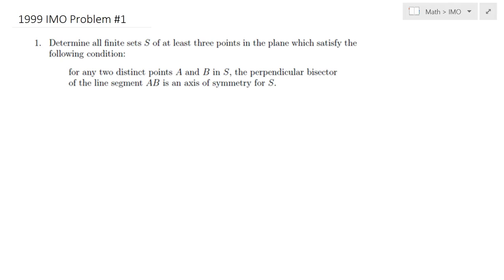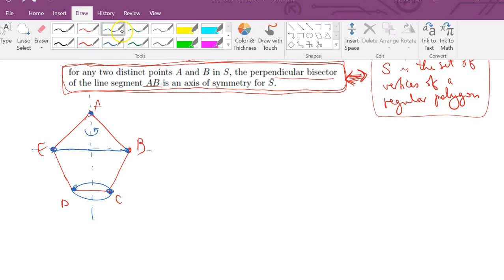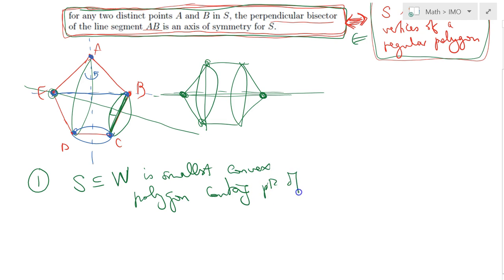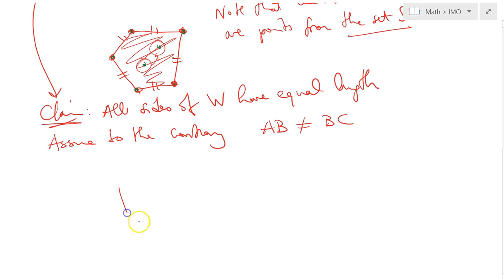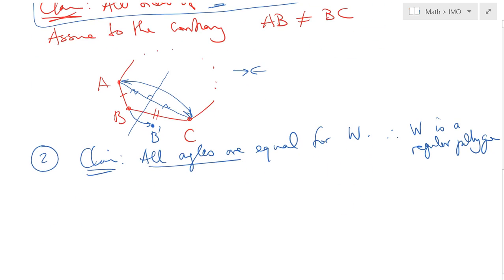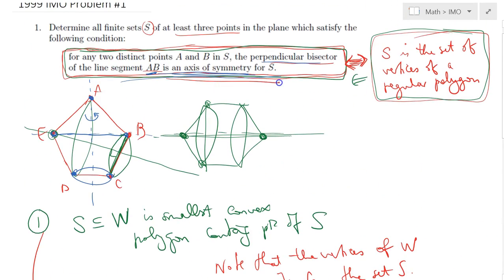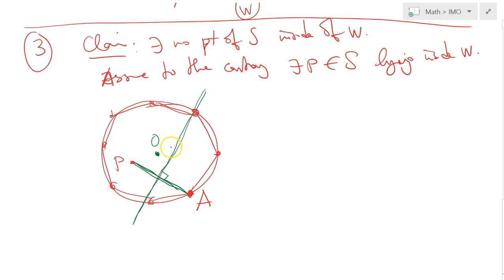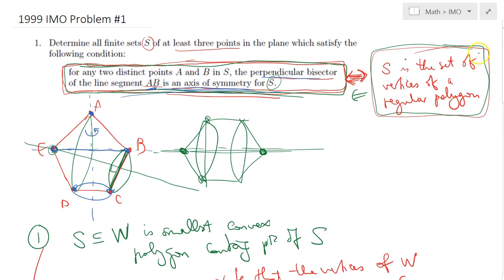1999 IMO Problem #1